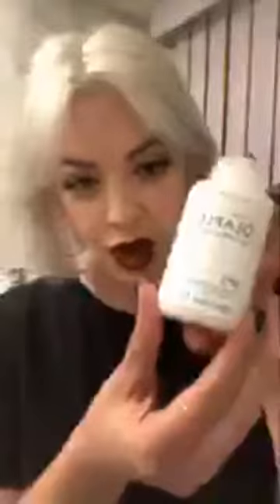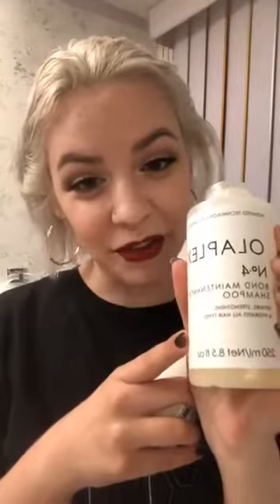Brands in Your Bathroom with Olaplex Advocate Ashley Evert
“Quarantreatment” - Brands in Your Bathroom with Olaplex Advocate Ashley Evert